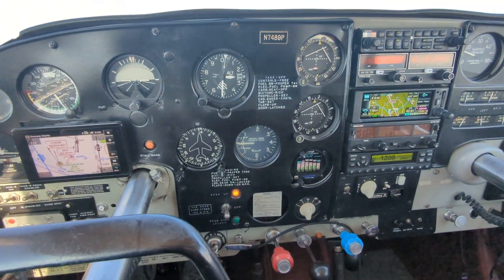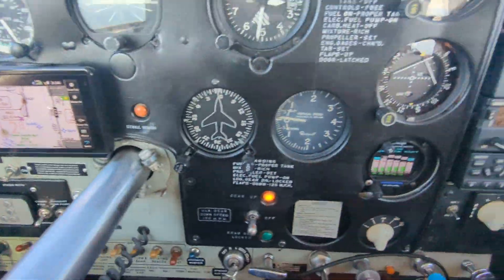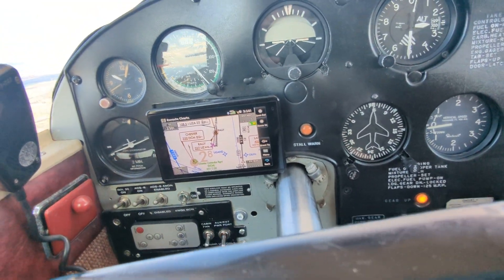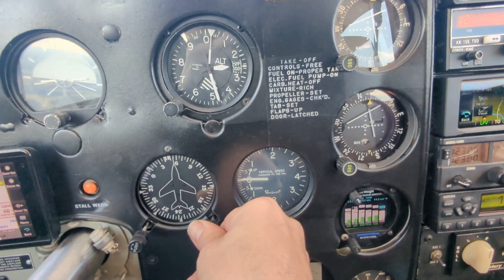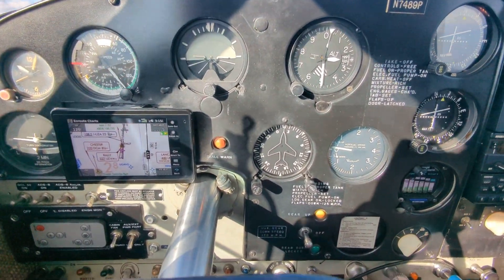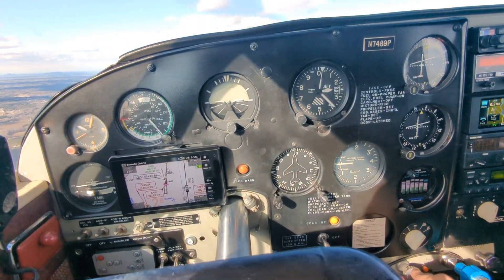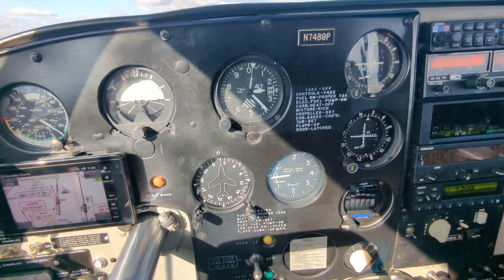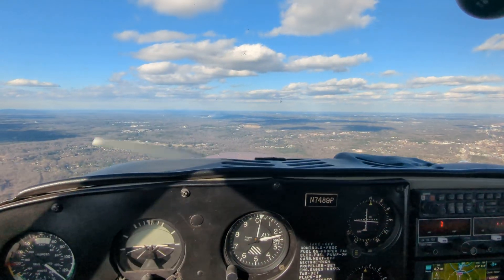Flying a Piper Comanche 250 GPS coupled approach intercept with Century II autopilot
Using modern avionics with a middle age autopilot in a senior citizen airplane. Flying the RNAV LPV approach to runway 02 at KUZA, Rock Hill SC.